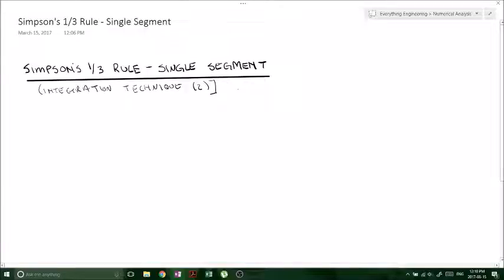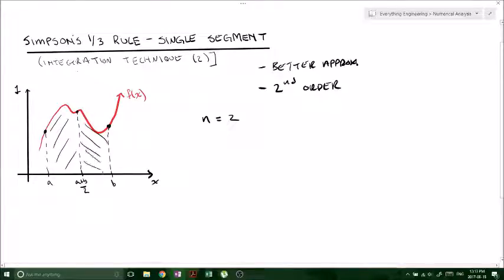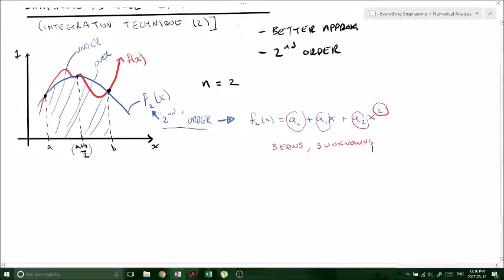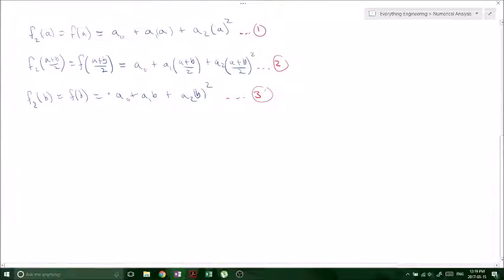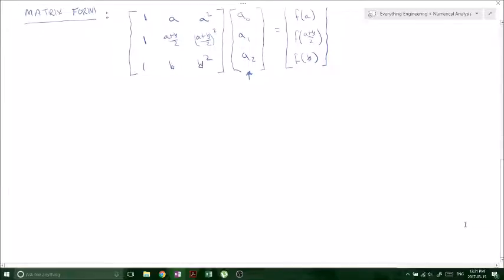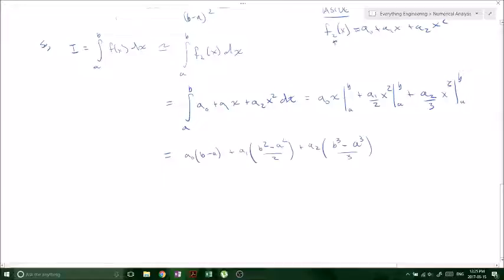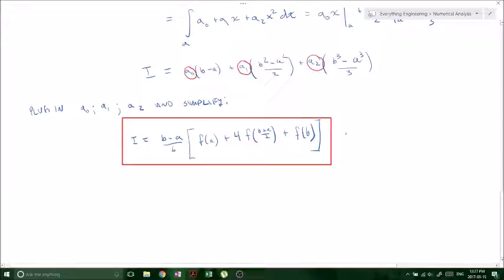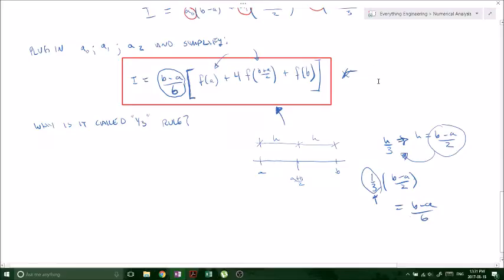Simpson's 1/3 Rule Derivation for a single segment - Applied numerical Methods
In this video I derive the Simpson's 1/3 formula for solving definite integrals by ways of numerical techniques.  This particular method involves deriving the formula for a SINGLE SEGMENT which is the precursor for multiple segments as you will see in a following tutorial! ITS SIMPLe!

remember...

EAT GLUTEN AND PROSPER